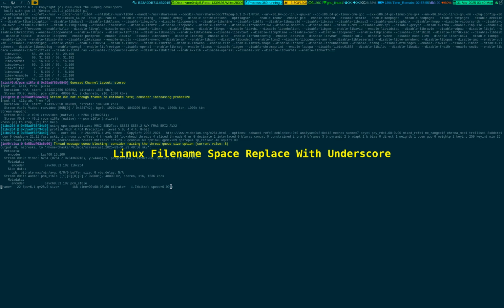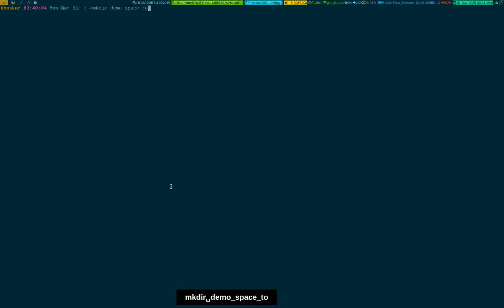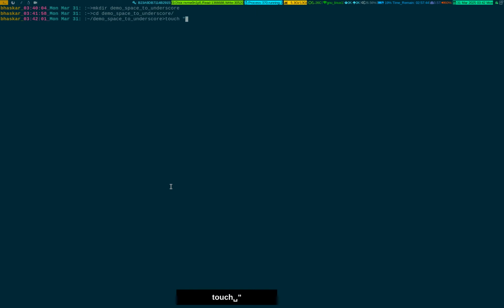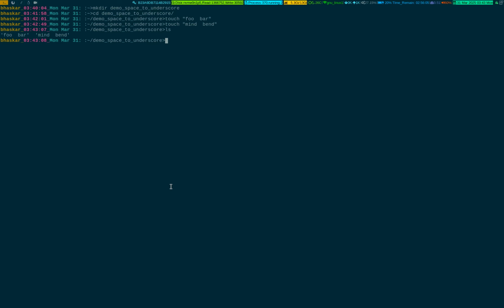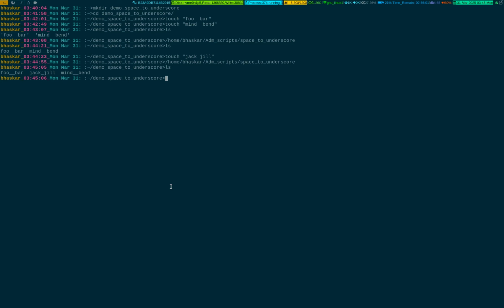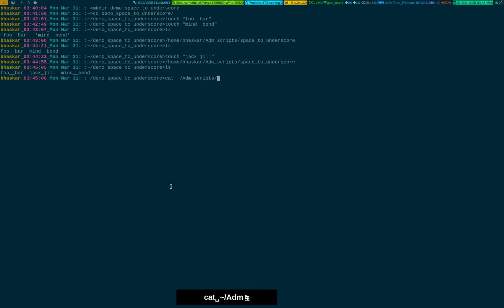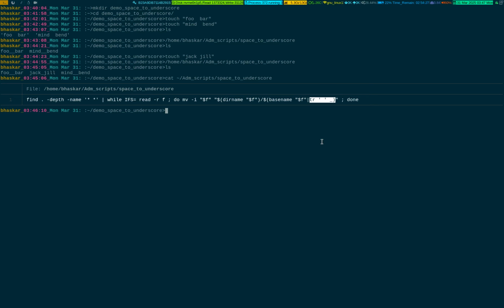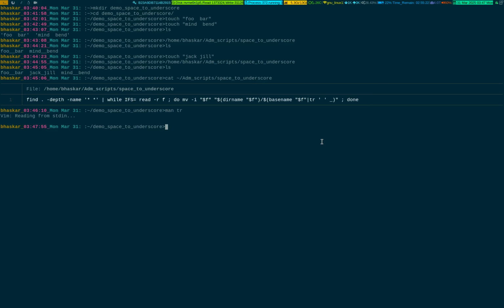Linux Filename Replace Space With Underscore 2025_03_31_03:40:50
In this video, you will see,  that a simple oneliner can fix the space in filename with any specified character.